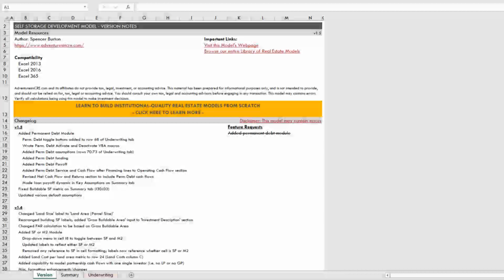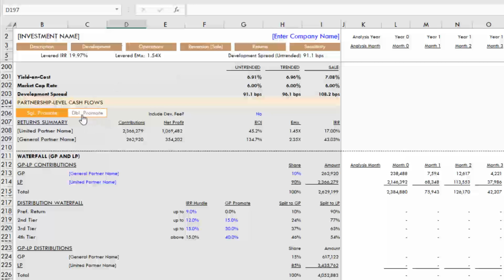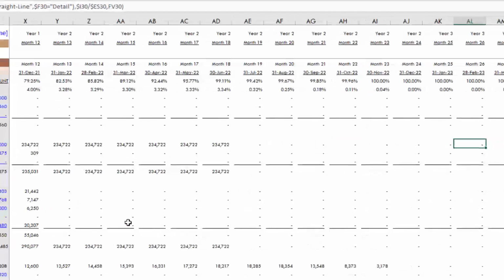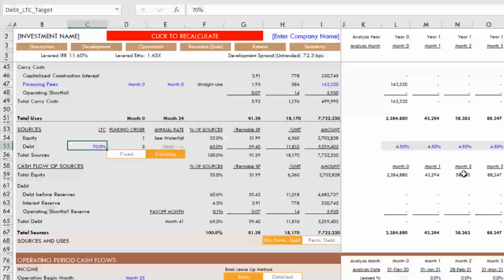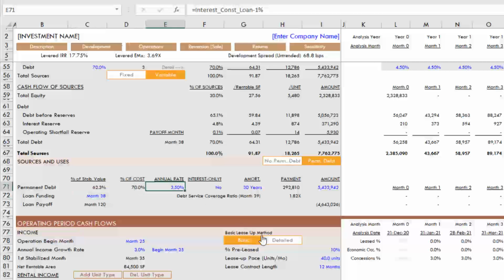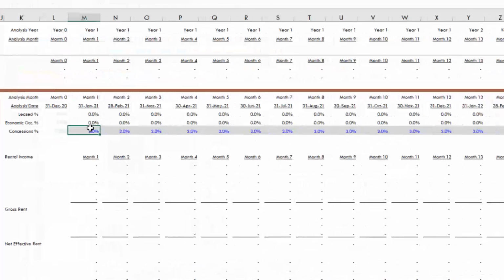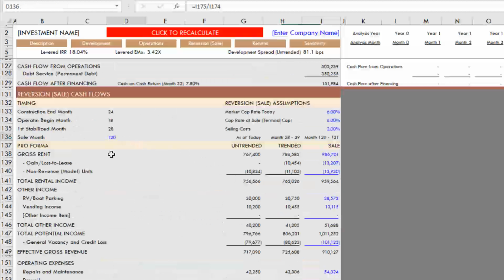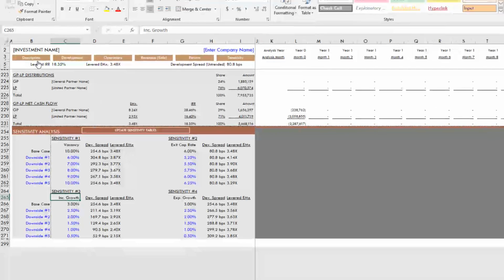How to Use the Self Storage Development Model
In this video, I walk you through how to use our Self Storage Development Model to analyze merchant build (i.e. build, lease, sell) and build-to-core (i.e. build, lease, hold) scenarios. To download the latest version of the model,

00:00 - Introduction
01:00 - Key Features and Navigation of the Model
02:04 - Simplified Underwriting and Navigation Buttons
03:39 - Investment Description and Development Period Cash Flows
04:55 - Forecasting and Visualizing Construction Costs
05:45 - Soft Costs and Marketing Expenses
07:23 - Carry Costs, Financing, and Operating Shortfall
08:01 - Handling Circular Calculations and Iterative Logic
09:00 - Development Cash Flow Section: Uses and Sources of Capital
10:24 - Permanent Debt Module: Refinancing Options and Assumptions
12:01 - Operating Cash Flow: Lease Up Method and Assumptions
13:58 - Rent Roll and Concessions: Detailing and Non-Revenue Units
16:00 - Operating Expenses and Property Tax Assumptions
17:02 - Capital Expenditures and Detailed Lease-Up Method
18:18 - Reversion Cash Flow: Sale Pro Forma and Value Creation Analysis
19:36 - Returns: Development Spread Metric and Yield on Cost Calculation
20:44 - Partnership Level Cash Flows: Distribution and Waterfall Structure
21:00 - Sensitivity Analysis: Adjusting Key Investment Metrics